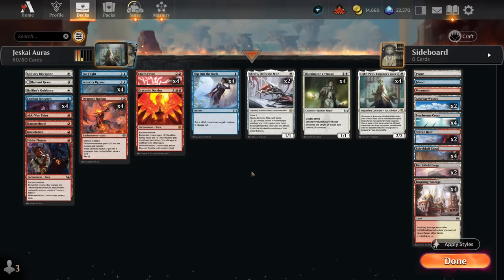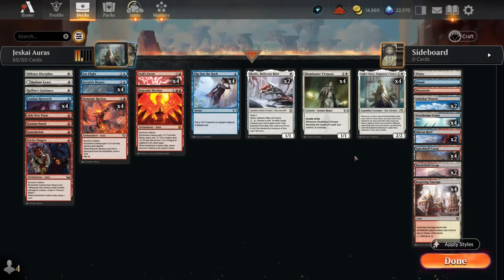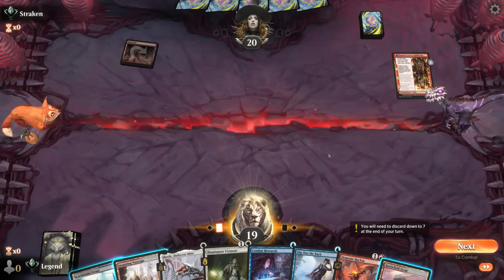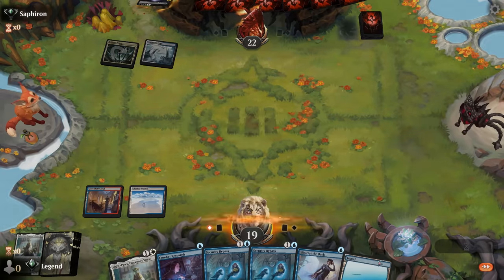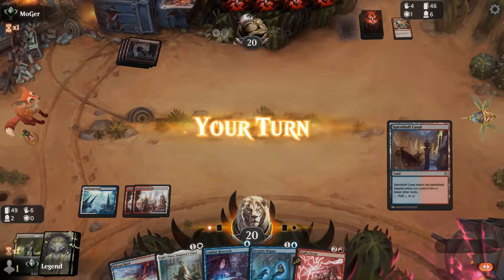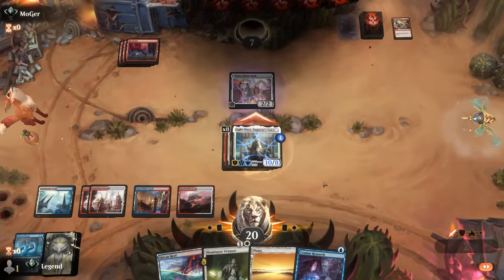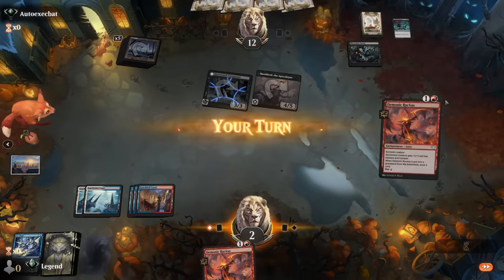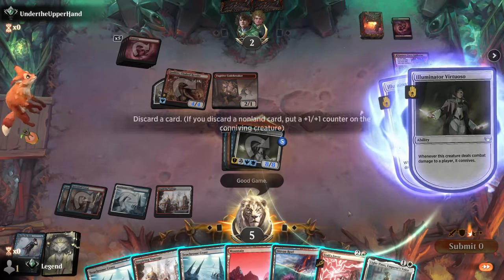Auras just got a huge upgrade.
Magic: The Gathering Arena deck tech & gameplay with a white/blue/red or Jeskai aura deck, featuring Illuminator Virtuoso, Light-Paws, Emperor's Voice and Demonic Ruckus from Outlaws of Thunder Junction in Standard.

00:00 - Deck Tech
04:33 - Match 1
08:54 - Match 2
13:05 - Match 3
16:38 - Match 4
21:11 - Match 5
27:15 - Match 6
31:52 - Match 7